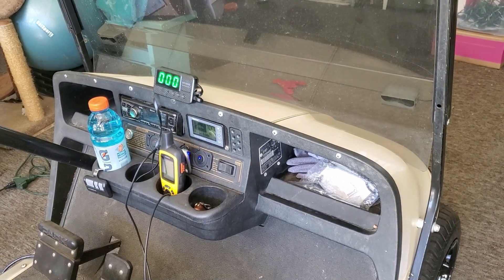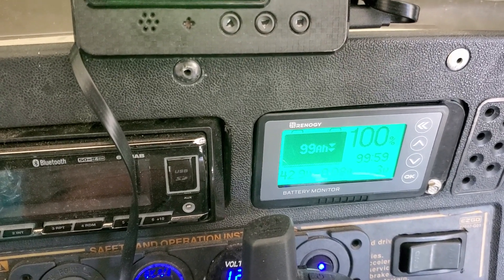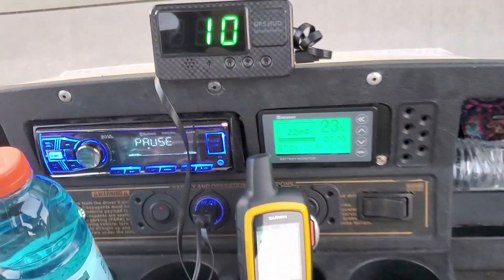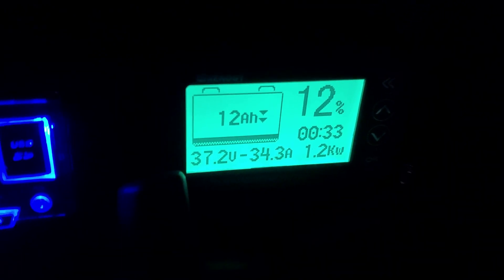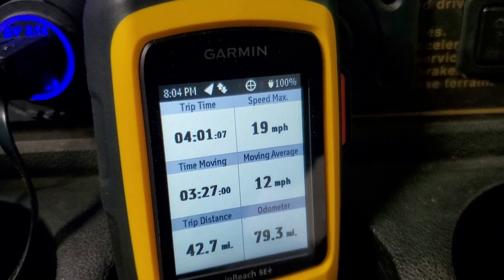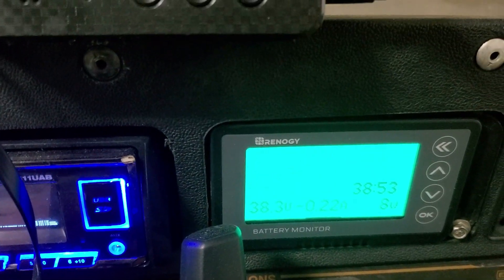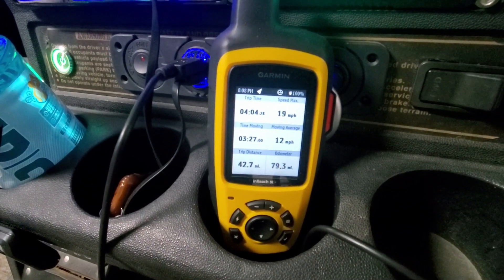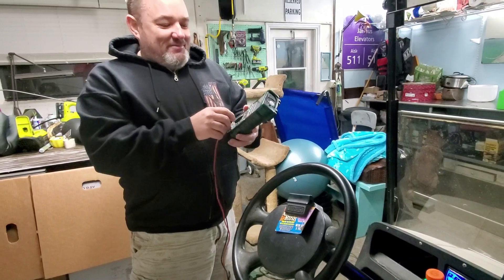Real range test of Dakota Lithium 36Volt battery actually DRIVING the EZGO TXT with Renogy monitor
**Update** I have since removed the 3 Dakotas to put in a single Epoch Lithium battery. See new video for details on why
It took a while. But I wanted to do an actual..in the real world..for real range test. Not calculated, not in theory, but in real life range test. I kept hearing many numbers thrown out there for both lead acid set ups as well as Lithium. Many times these numbers sounded like fish stories.  Well here is a real test where we actually set out to drive for most of the day and push these batteries.

Links below to products I have purchased and used in these videos

36 volt inverters

M1 Mantus Anchor Galvanized

Mantus Chain Swivel

Mantus Marine Waterproof Headlamp

Advanced LED Polished Stainless Steel or Aluminum Powder-Coated Interior Dome Light

Latching pushbutton swtch

acegoo RV Boat LED Reading Light, Dimmable Flexible Gooseneck Wall Lamp

LED Sconce with usb

Under cabinet LED lighting, dimmable used above windows

Foam for new seat cushions

Basting tape for making cushions

Oil extractor for oil changes

Wix oil sample kit for engine oil sampling (take sample and mail it out to get report online)

Dry Bilge diaphragm pump and timer
Pump

Bris Inflatable dingy 10.8 foot